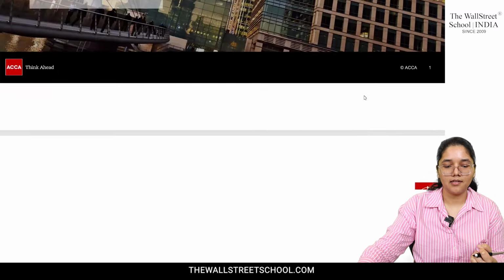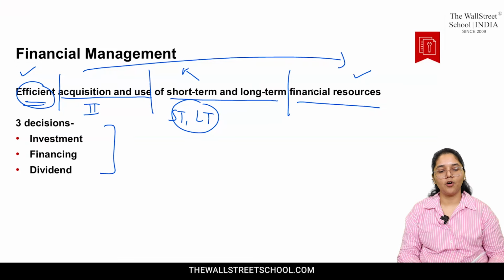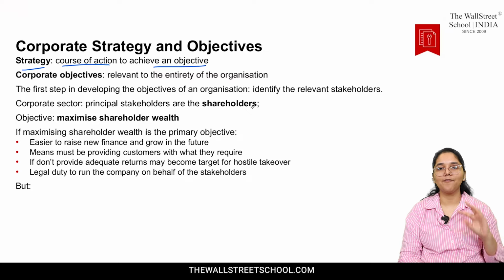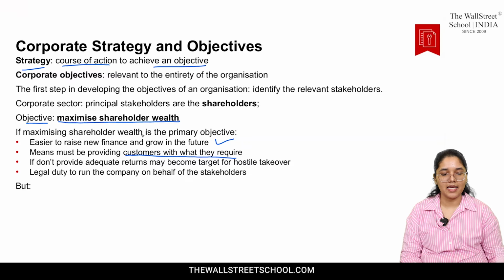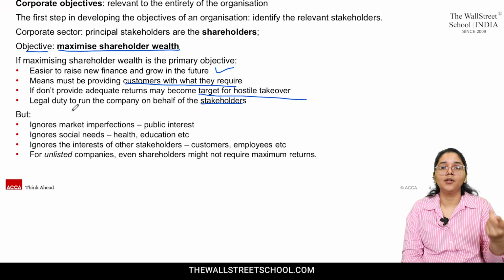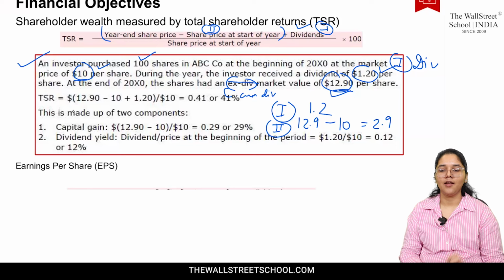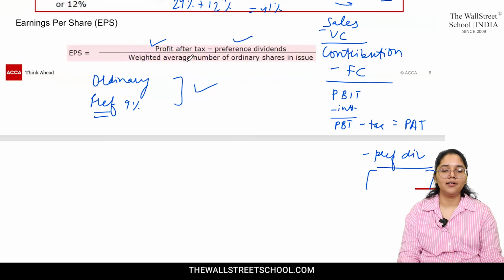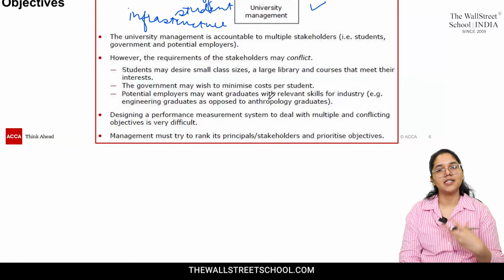Introduction to FM: Secrets to Mastering Strategy and Objectives for NFPS Success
Welcome to this Introduction to Financial Management (FM) — a complete FM demo lecture designed for ACCA students, finance beginners, and anyone looking to learn financial management effectively.

In this session, we cover Financial Management basics, FM strategy and objectives, and provide an introduction to NFPS (Non-Financial Public Sector) with practical examples. This FM demo for students is part of our finance lecture series and ACCA FM study guide.

💼 What You’ll Learn in This Video:

✔ Introduction to FM and its objectives

✔ Financial strategy and objectives simplified

✔ NFPS explained — understanding the non-financial public sector

✔ FM strategy tutorial and financial objectives lecture

✔ How to link FM and NFPS in real-world contexts

✔ Finance for non-financial managers and beginners

✔ Financial management introduction for ACCA and MBA students

✔ Understanding FM and strategy in financial management

This ACCA FM lecture helps you grasp key financial management concepts, objectives of financial management, and the strategic role of finance in decision-making. Whether you’re preparing for ACCA FM exam prep, exploring finance education, or starting your FM full course, this is your perfect starting point.

🎓 Ideal for:

✔ ACCA students looking for an FM demo lecture

✔ MBA and B.Com students learning financial management basics

✔ Beginners exploring finance tutorial videos

✔ Professionals seeking finance for non-financial managers guidance

📘 Topics Covered:

✔ FM strategy explained

✔ NFPS strategy and financial objectives

✔ Financial strategy objectives and business performance

✔ FM and NFPS connections

✔ Introduction to FM for beginners

✔ FM learning video and finance masterclass

🔗 Get in touch with The WallStreet School Expert on - 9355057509
🔗 Get a call back from The Wall Street experts after filling this form

Join our finance education channel to study FM online, learn financial management fundamentals, and prepare for your ACCA FM exams with our expert FM demo lectures and finance masterclasses.